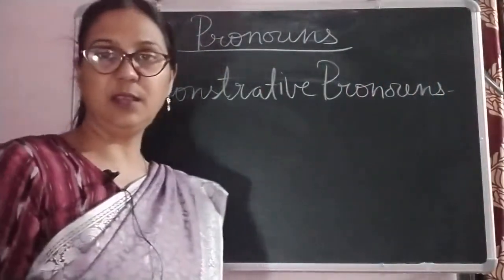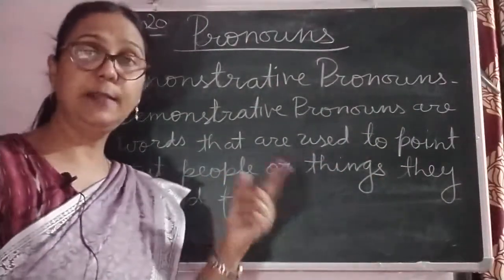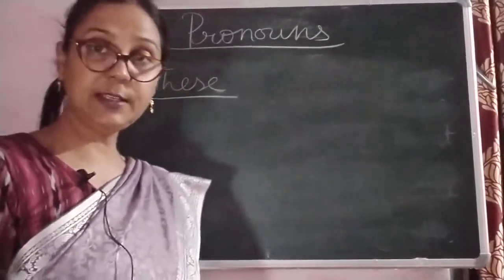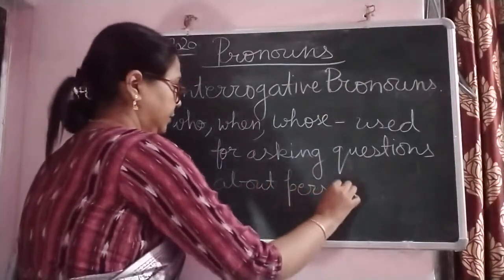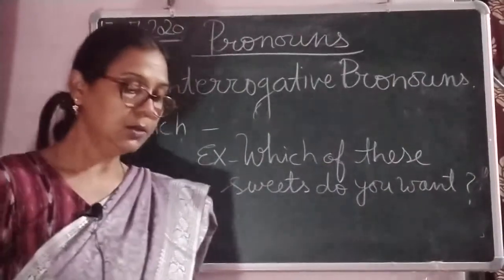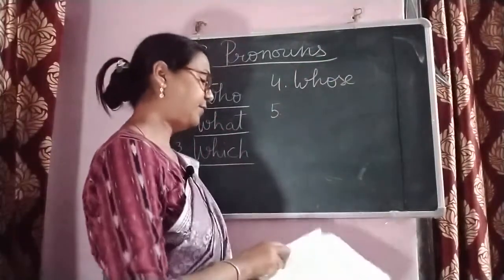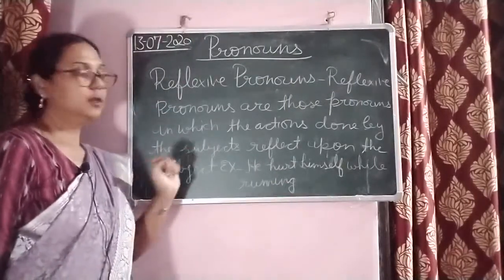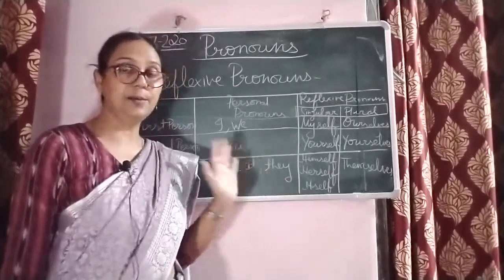Class VI English 13 07 2020 by Ms Vandana Wells